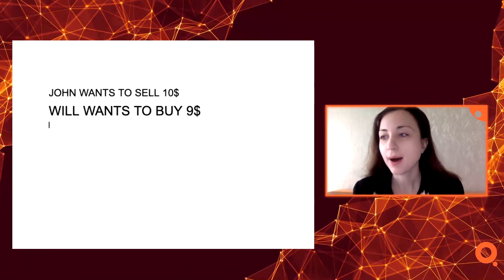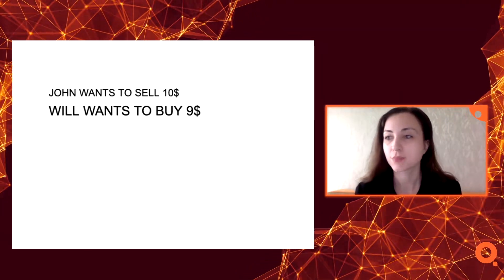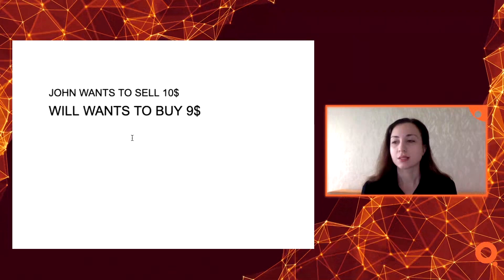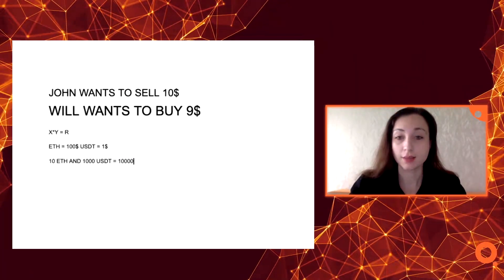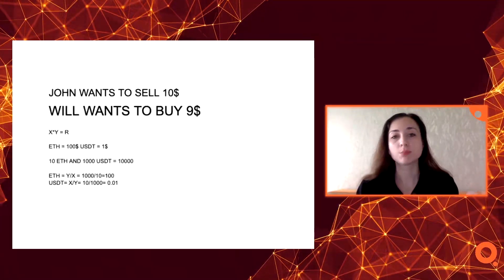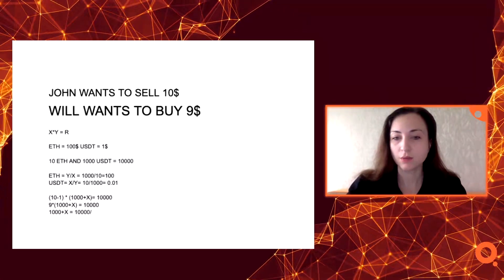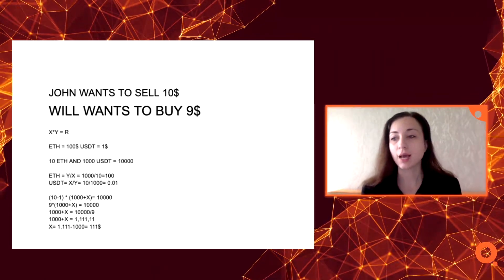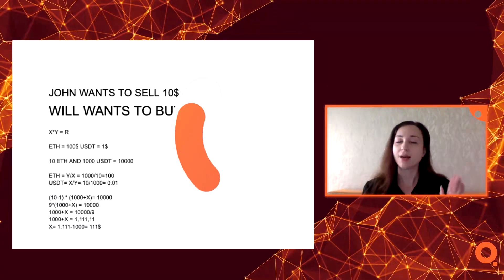Automated Market Maker (AMM) explained, how it works and why it exists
Julia conducted deep research into Automated Market Maker (AMM), how it works, how it differs from the traditional order books and how you can use it.

Automated Market Makers are smart contracts that create a liquidity pool of ERC20 tokens, which are automatically traded by an algorithm rather than an order book.

Covering:
👉 What Automated Market Maker (AMM) is
👉 How the traditional order books work
👉 Why AMM is better for smart contracts
👉 Automated Market Maker math
👉 Advantages / disadvantages of order books
👉 Pros / cons of AMM
👉 Traditional order books vs. AMM
👉 Why AMM outperforms order books

🔴 If you would like us to take your project on board, telegraph it to us: @safronovantony

🧀Cheesus DeFi - Onchain Trading and Farming analytics + biggest aggregator For DeFi apps